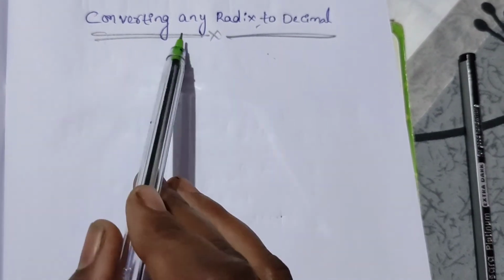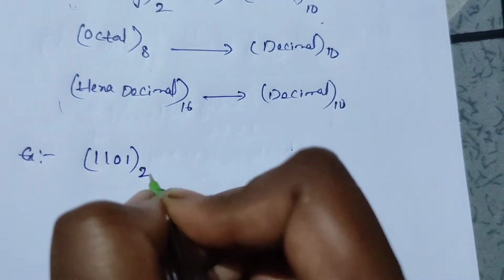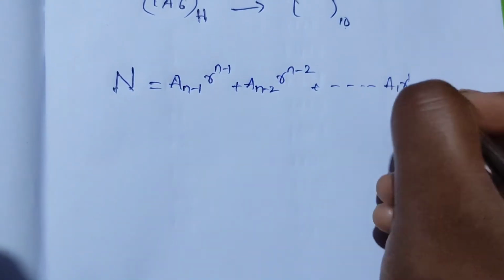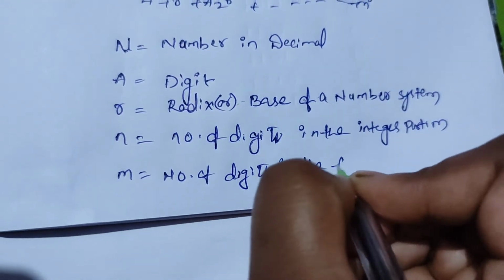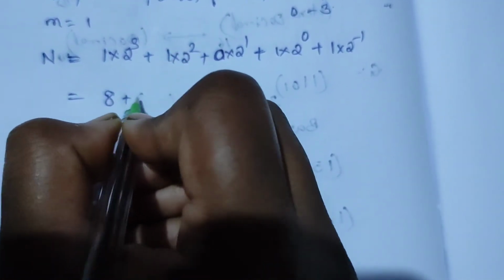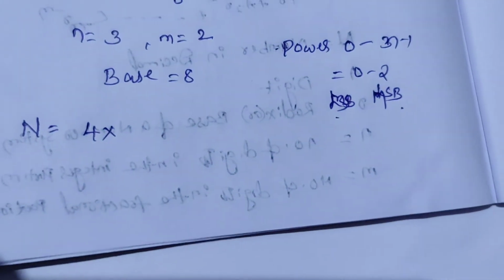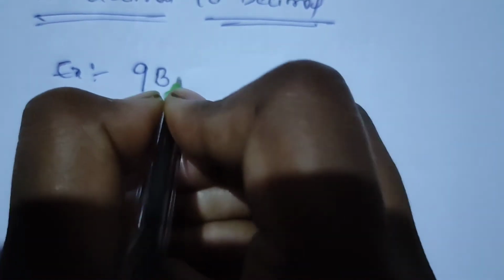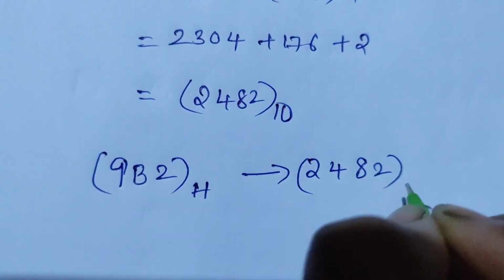Any Radix to Decimal conversion. Conversion of Binary, Octal, Hexa-decimal to Decimal using formula#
All the different numbers how they are converted to decimal is explained.